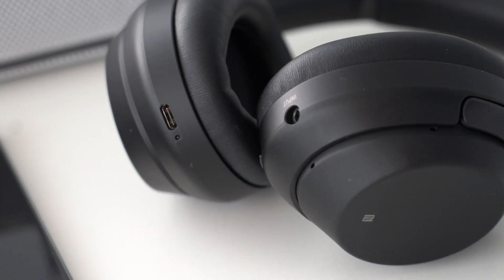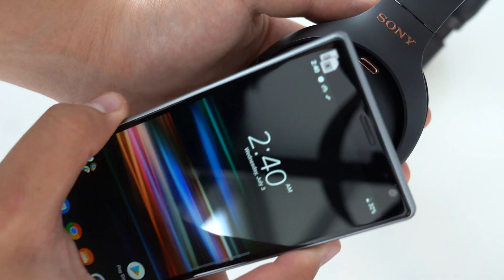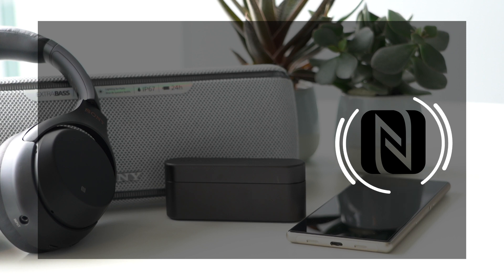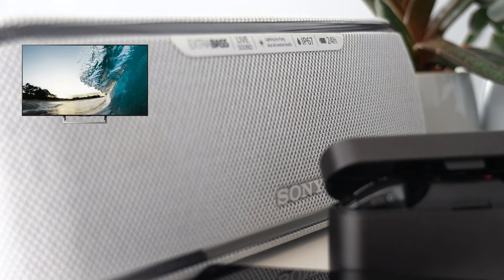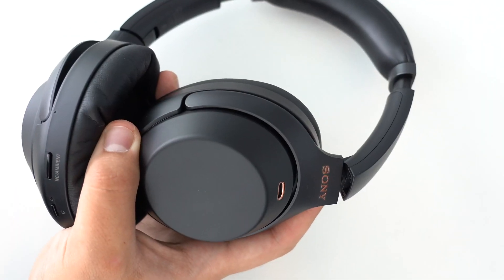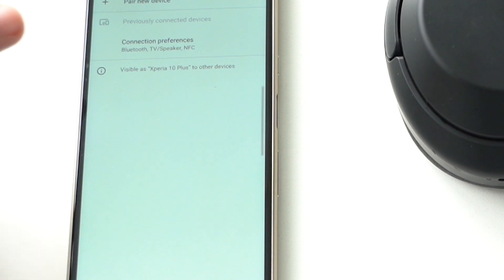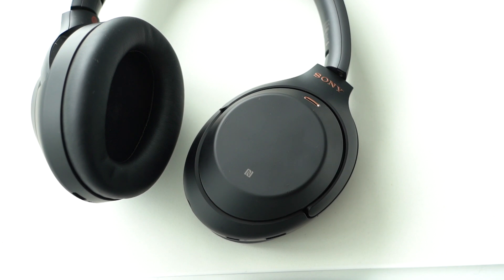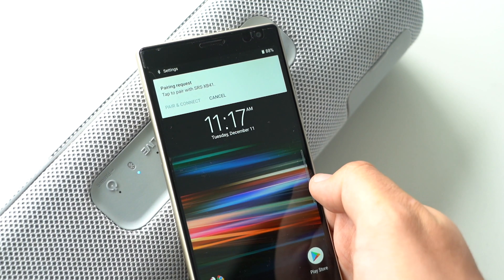HOW TO (Bluetooth Series): Pair devices with NFC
In the second episode of our series, we'll explain how to transfer pictures, files and data between two devices via Near Field Communication (NFC). And, we’ll show you how NFC acts as a shortcut; simplifying Bluetooth pairing between compatible NFC devices, saving you time and effort.

NFC explained 0:10
NFC with WH-1000XM3 (headphones) 2:01
NFC with SRS-XB41 (speakers) 2:18